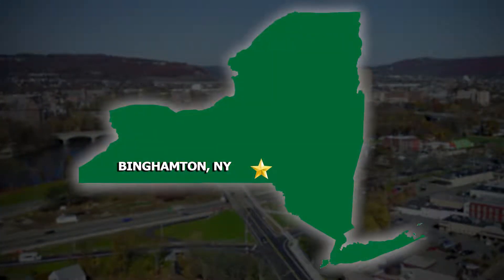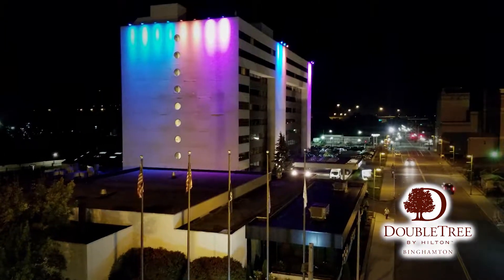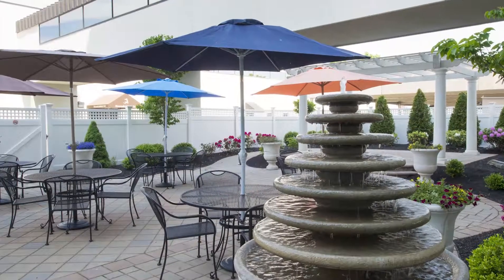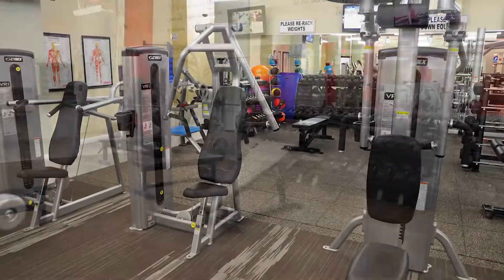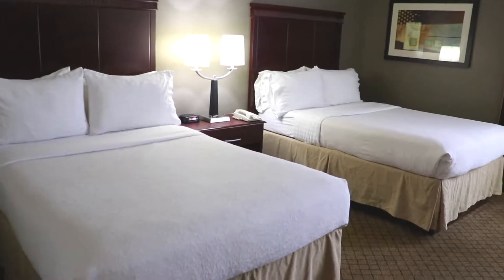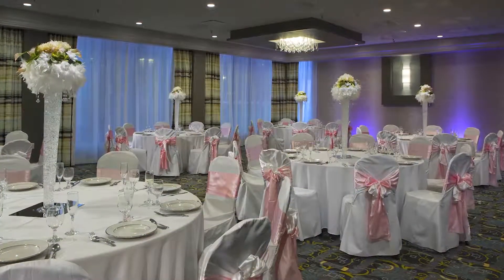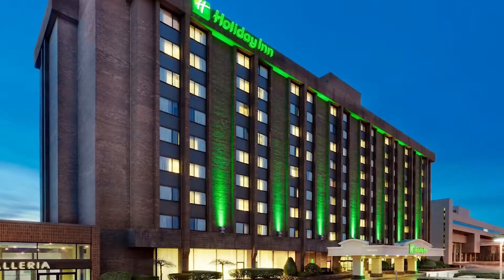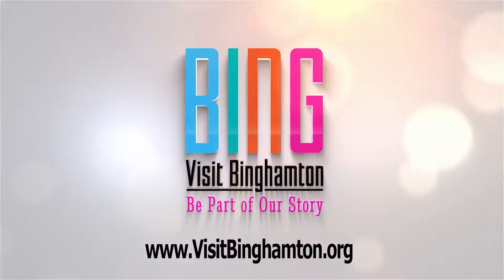Visit Binghamton - Hotels 2018